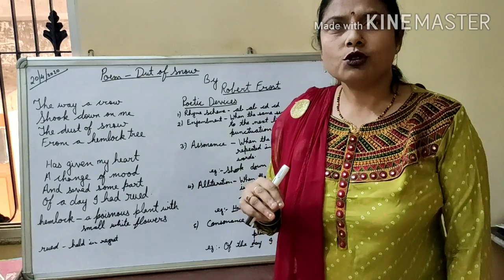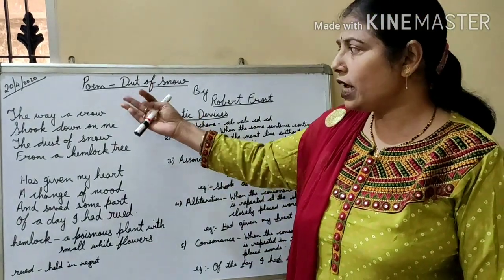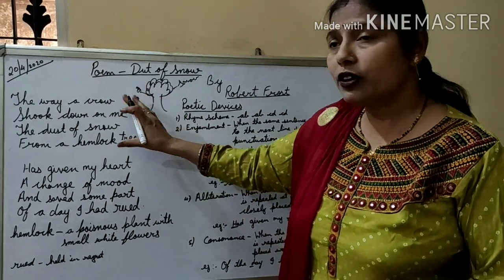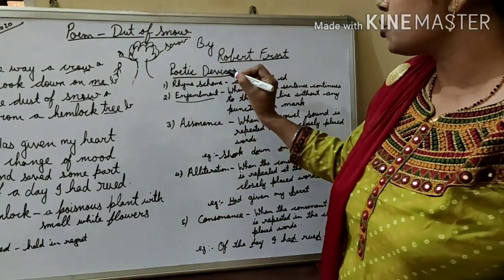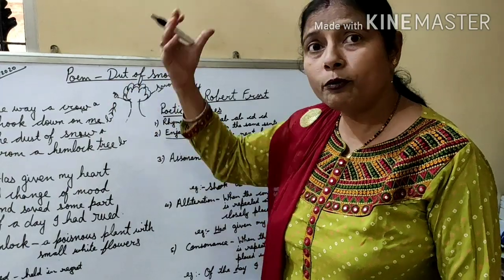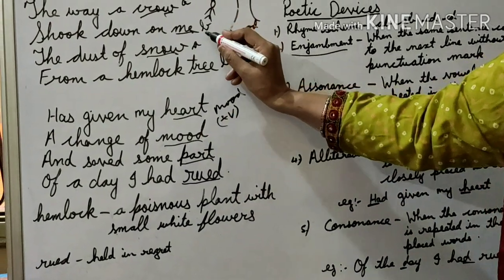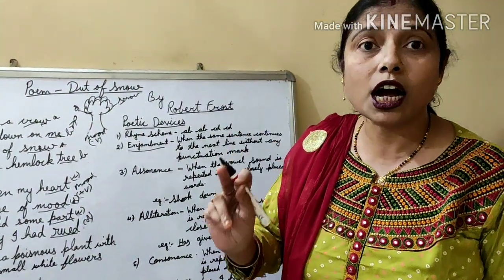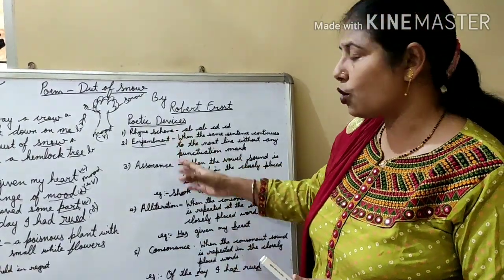"Dust Of Snow" Class 10 | The First Flight